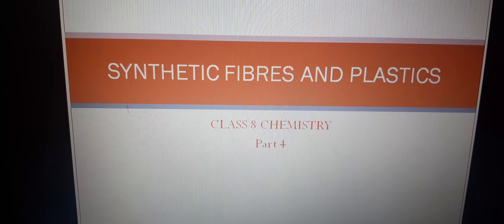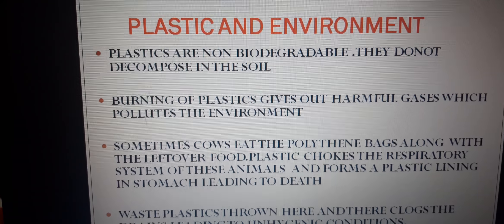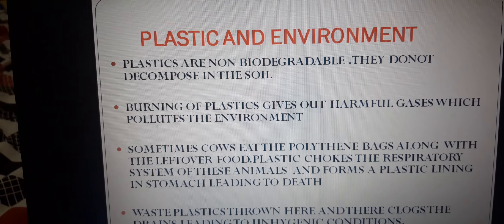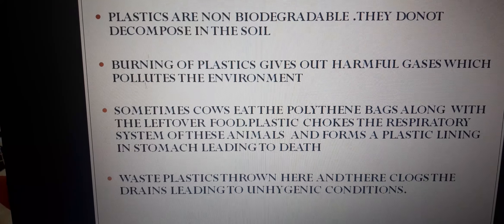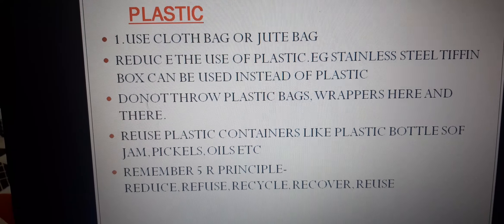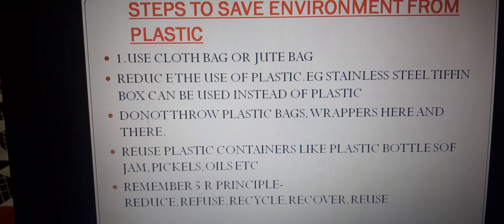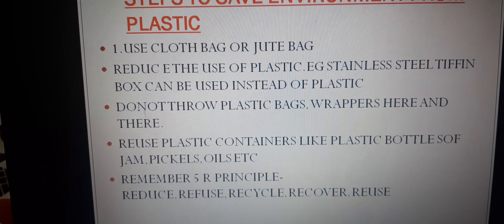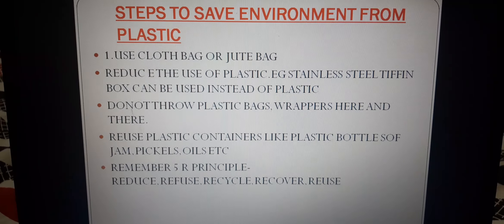Class 8 chemistry.synthetic fibres and platics.video 4.part 4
In this video i have discussed with you the harmful effects of plastic on environment and steps to save environment from plastics.